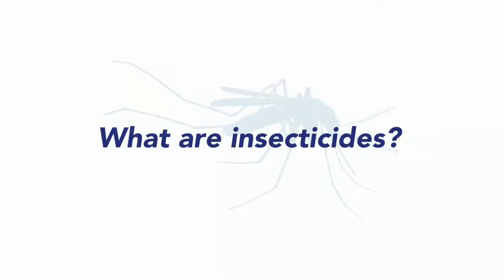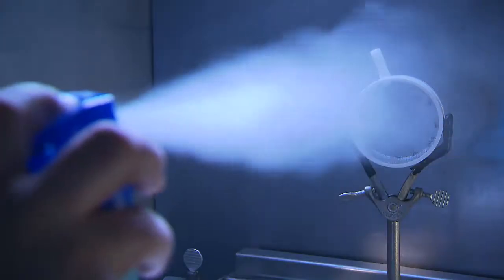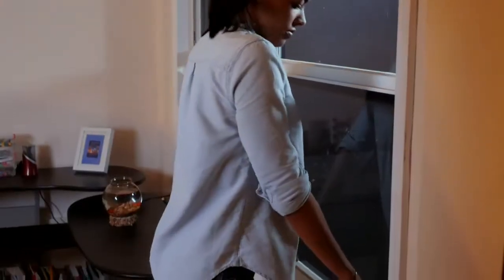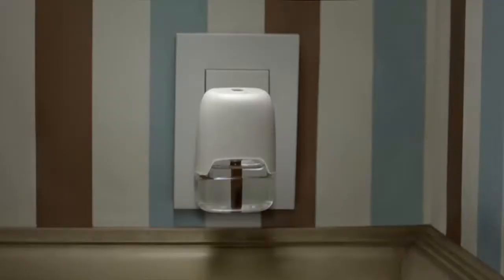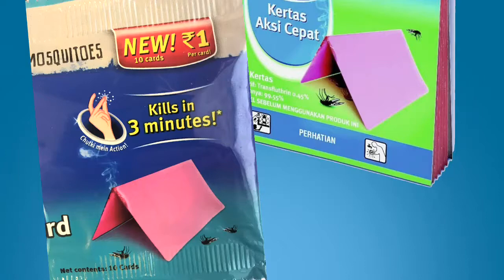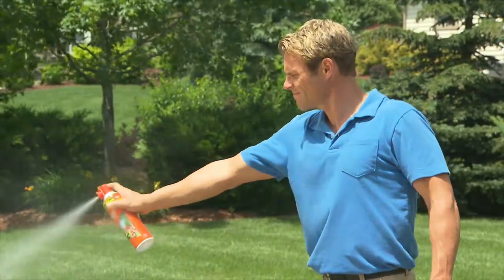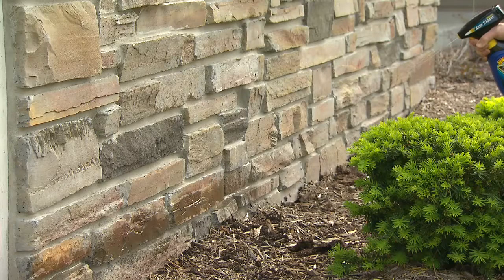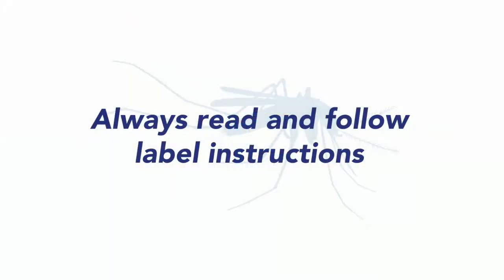What are Insecticides?